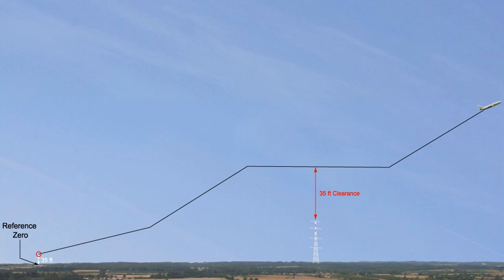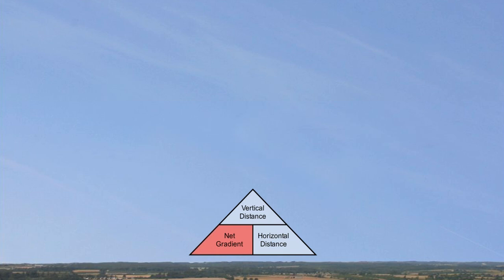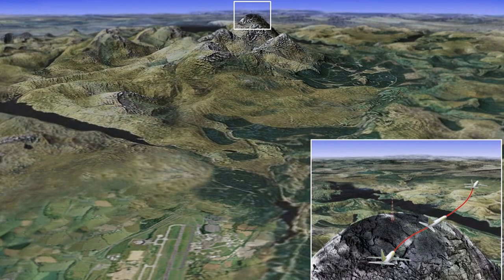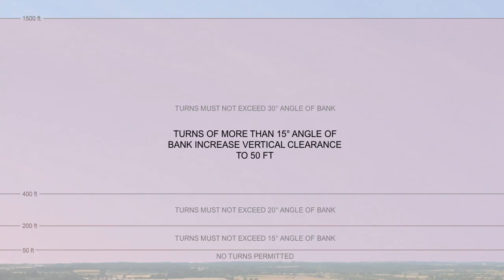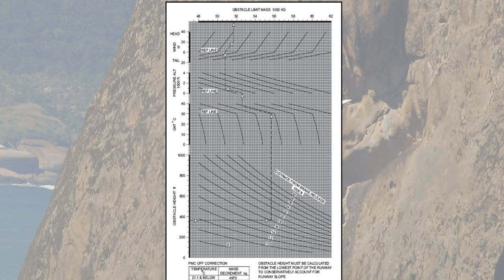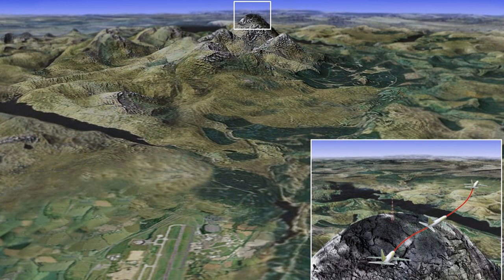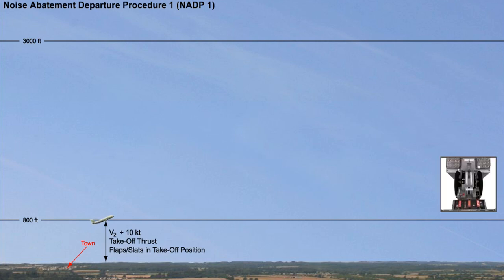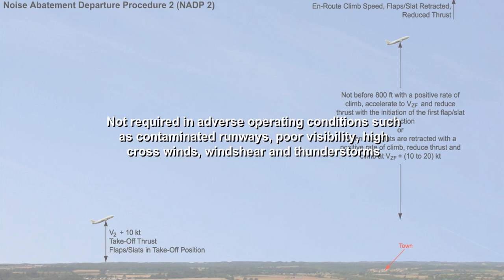ATPL AIRCRAFT PERFORMANCE #47 Class A Performance "Climb" part 2